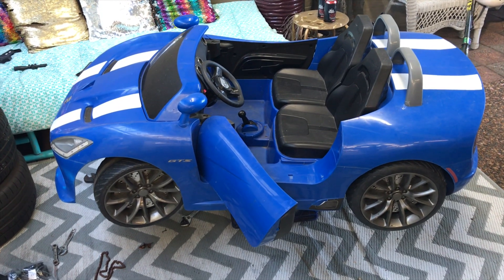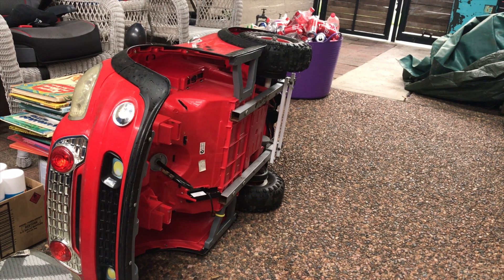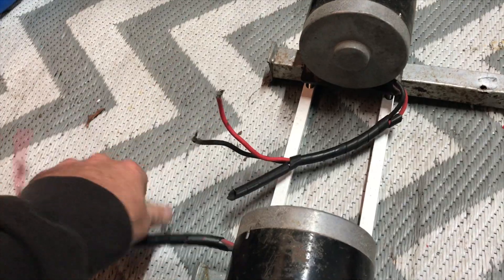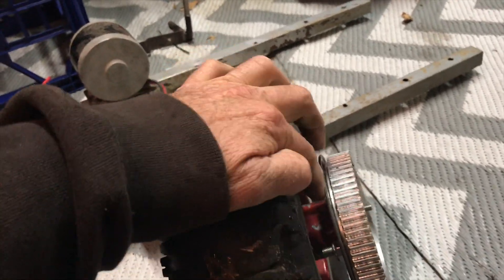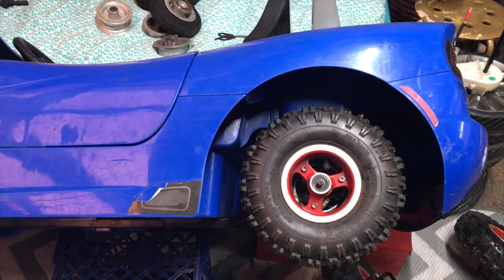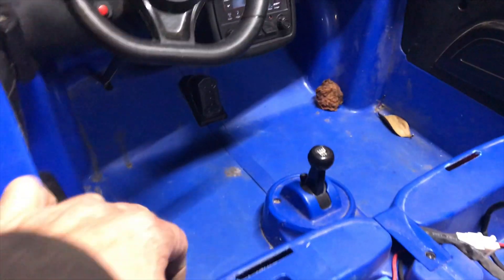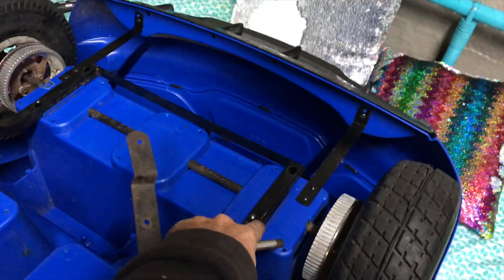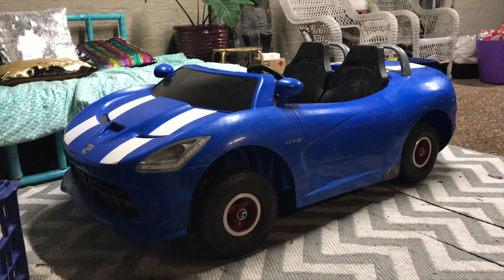Modified Power Wheels Scooter motor build. 24v 50amp esc Viper rubber tires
24v Scooter motor upgrade on this Kids Trax Viper. Pt1 of this build.Dual 24v 350w scooter motors with belt drive,rubber tyres and a 50amp motion dynamics speed controller